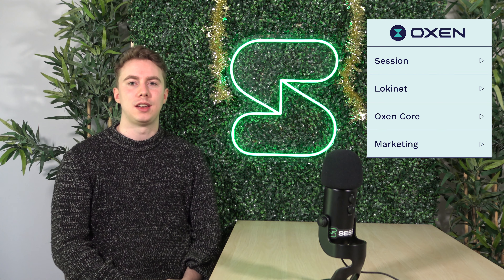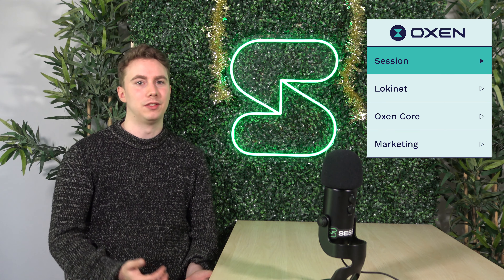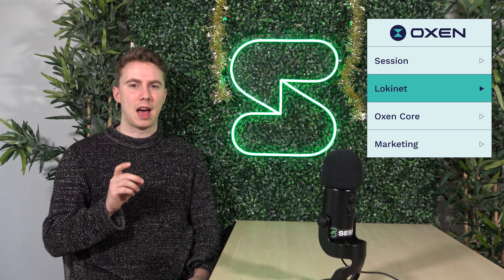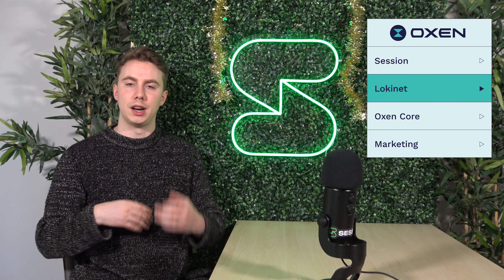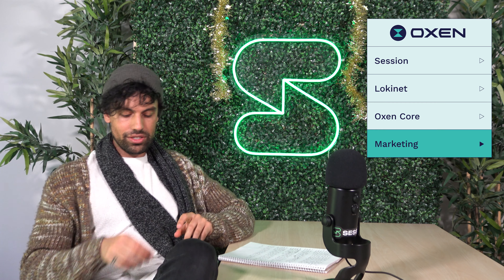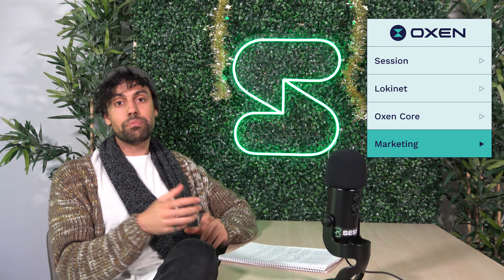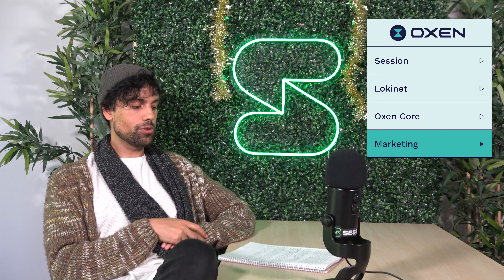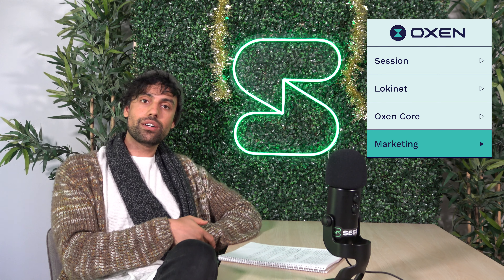Weekly Oxen Labs Update: Seeya next year!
Dev - 0:00
Marketing - 4:00